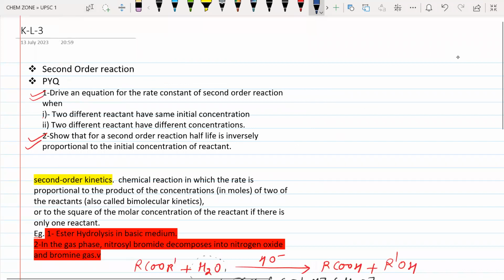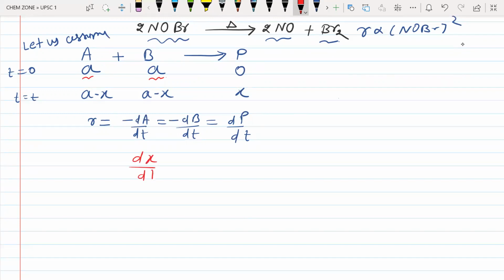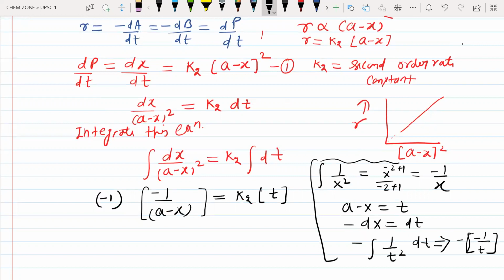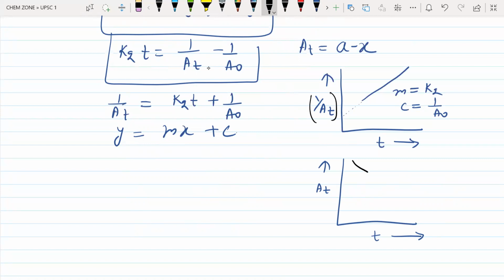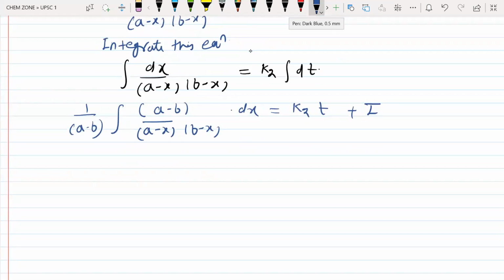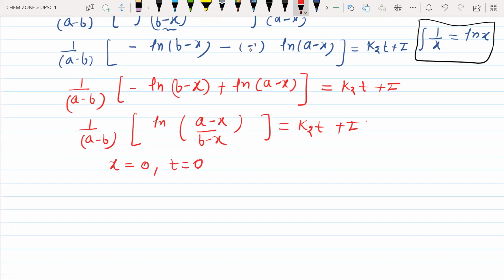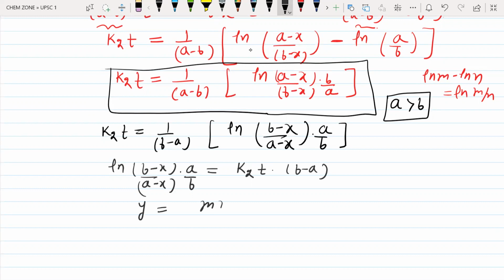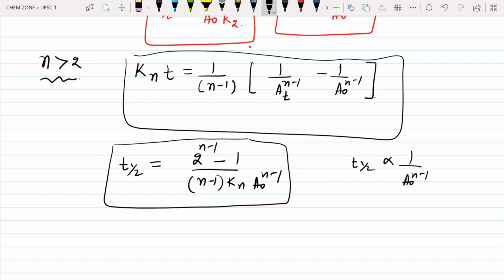Lecture 3- Second Order Reactions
Learn & practice important derrivation alongwith examples.